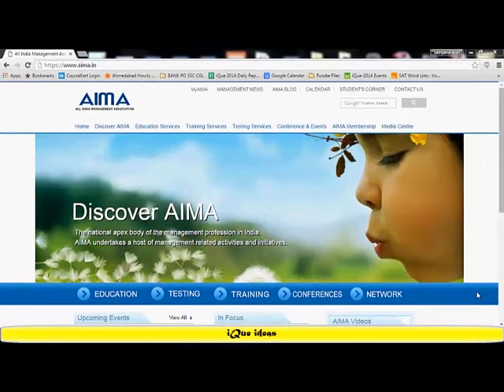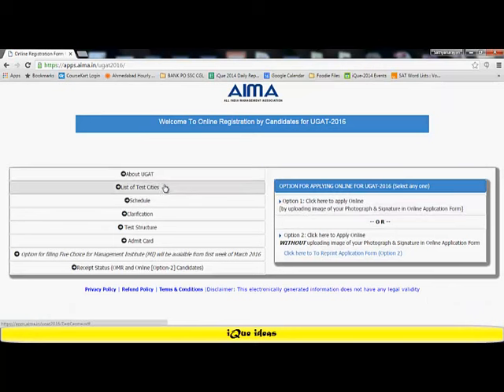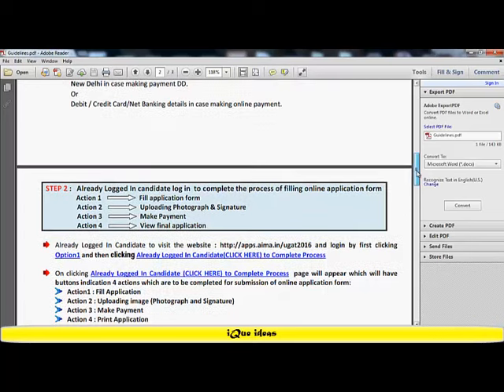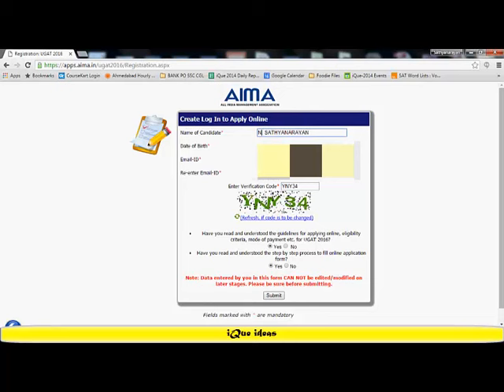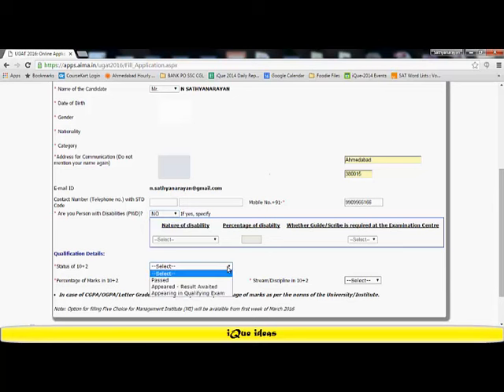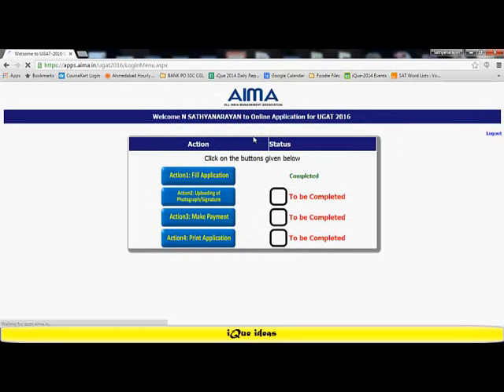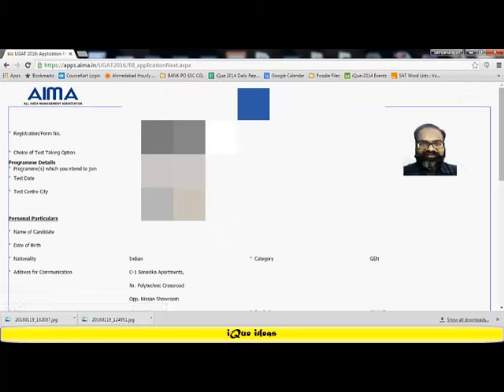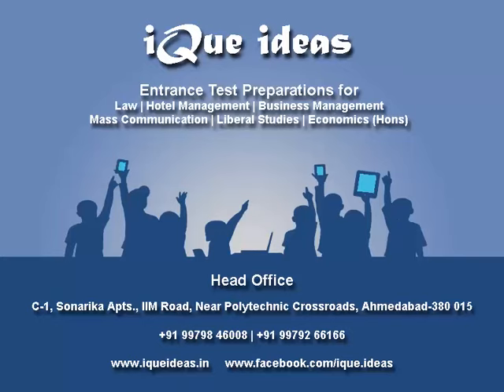How to fill in the online application form for the UGAT 2016 | iQue ideas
A video that illustrates the application form filling process for UGAT 2016